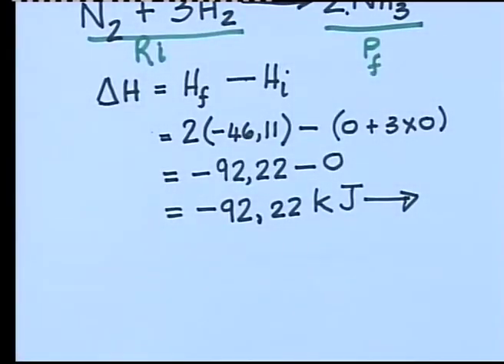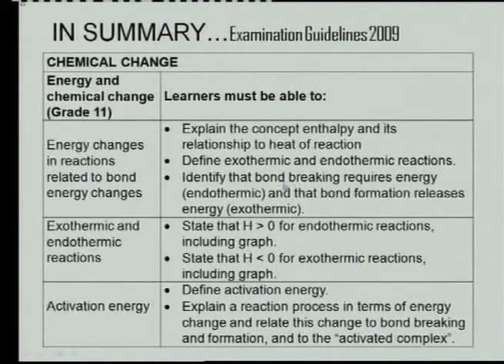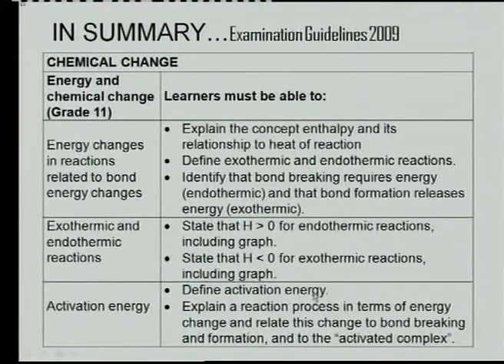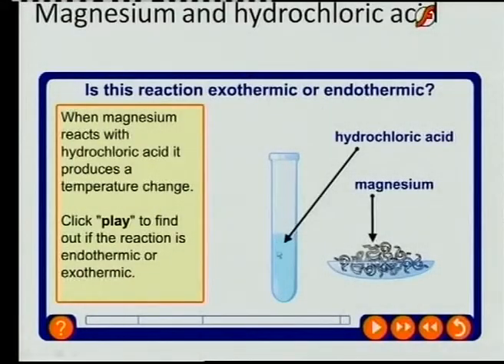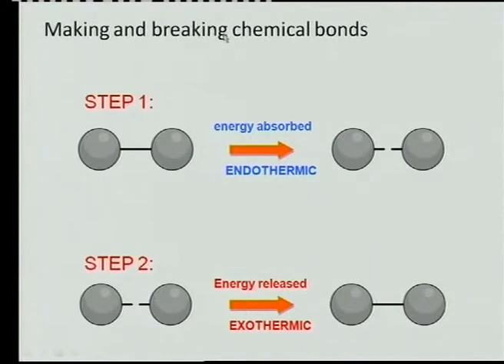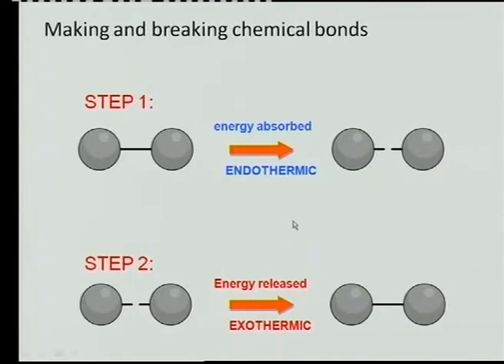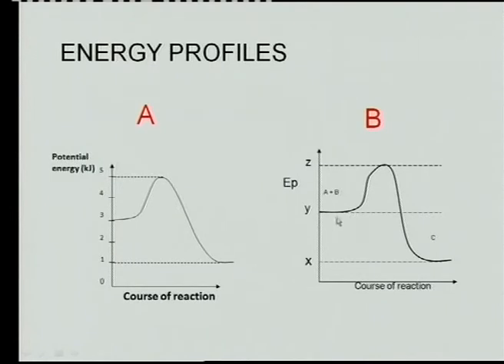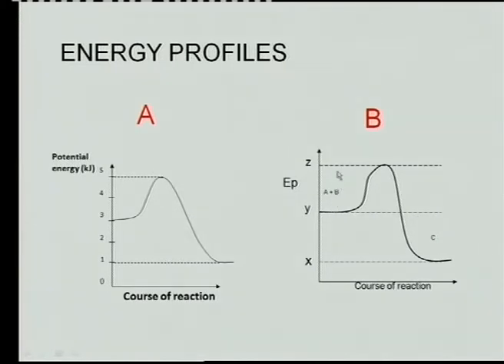Matric revision: Physical Science: Exothermic and endothermic reactions: summary (4/4)